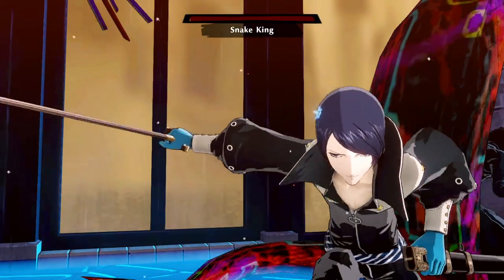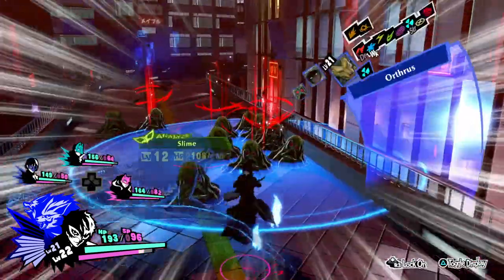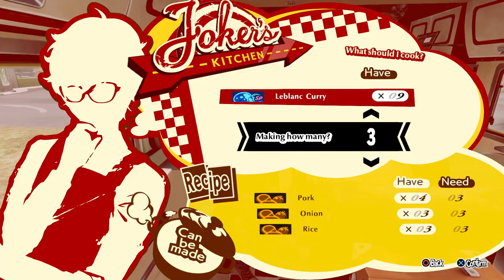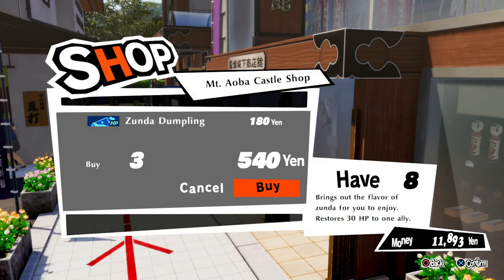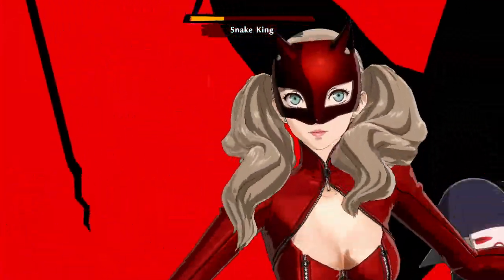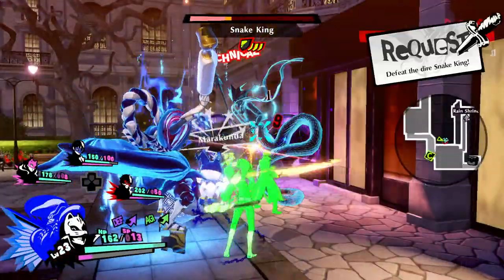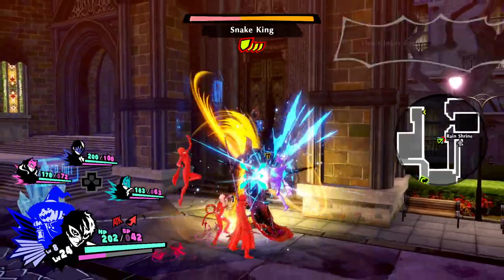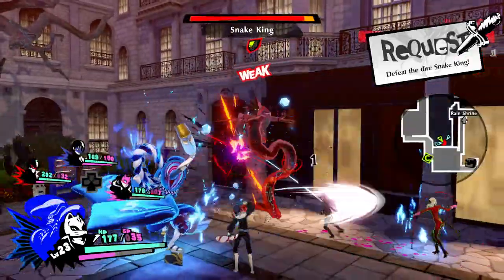Easiest Way to Kill Snake King At Level 24 | Persona 5 Strikers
In this video I'll explain how to kill Snake King in the easiest way in hard, normal and easy mode.

Chapters:
0:00 - Intro
0:04 - Preparations
0:25 - Exp and Items Farm
0:40 - Best place to kill Shadows
1:05 - Items for the Fight
1:43 - Items Required for each Difficulty Mode
2:01 - Useful Personas for the Fight
2:15 - Other useful things for the Fight
2:53 - Battle Tips
4:33 - Tips for each Difficulty Mode
4:55 - Snake King’s Attacks
5:21 - Outro